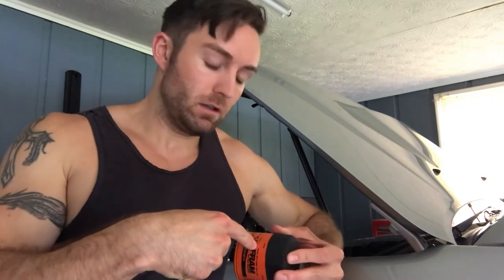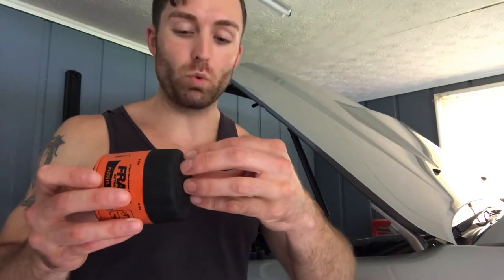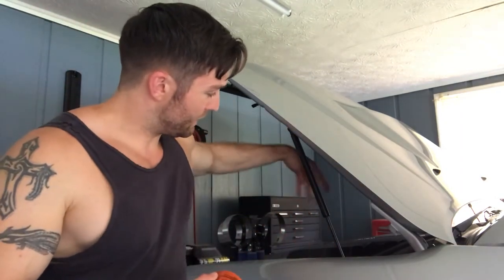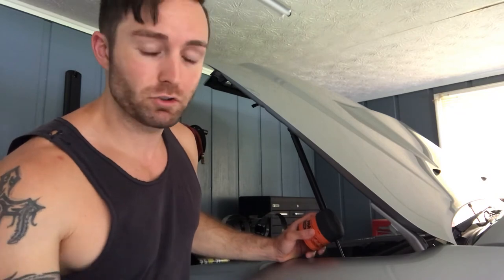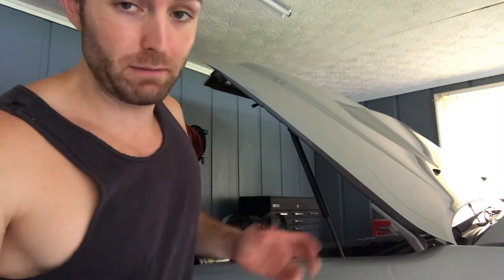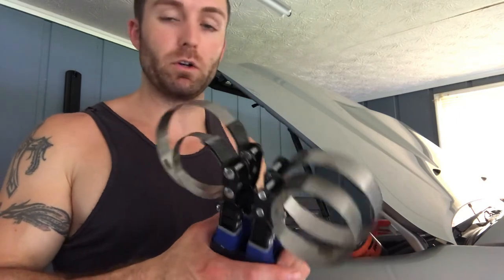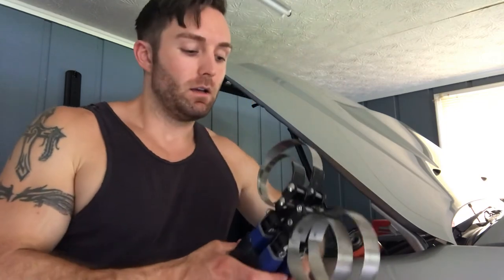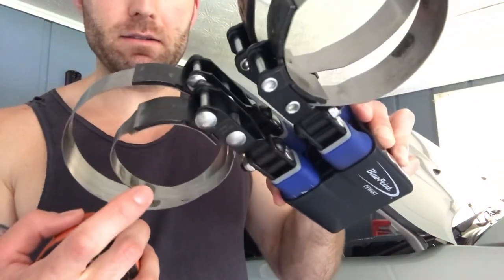How to get an Oil Filter UnStuck ! Prevent it as well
A video on how to get an oil filter unstuck. Also, follow these tips to prevent it in the future.

Gamo Air Rifle Link.
air rifles&index=aps&camp=1789&creative=9325&linkCode=ur2&linkId=f9863eb108c7ec6198741ce4e4e1ef48

Download “GetUpside” App to save on Fuel

Greetings,

Focus and Topics, not limited to, Health, Personal Fitness, Wealth Management, Personal Finance, Personal Grooming, Personal Style and wardrobe, Anti-Aging, Women and Relationships, Education,  Parenting, Diet and Nutrition, Sexual Health-Well Being-Optimization.  Further topics will include various hobby topics such as Hunting, Fishing, Firearms, Camping, Gunsmithing, ATV and Dirt Bike Riding, Mechanical and Tools, Minimalism, and a few entertaining viral topics as come to note.

Bitcoin
BTC address:
bc1qema9aevuqr00xfuzdqak62zq3t6a9yn4yaxlkg

-Jeff

This video is not to be reproduced without prior authorization.  The original YouTube video may be distributed and embedded, if required.